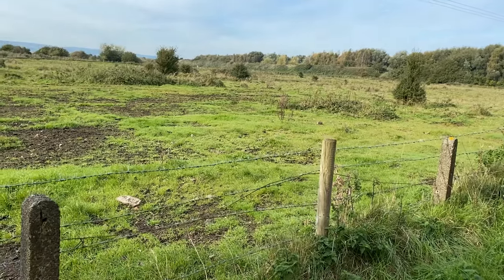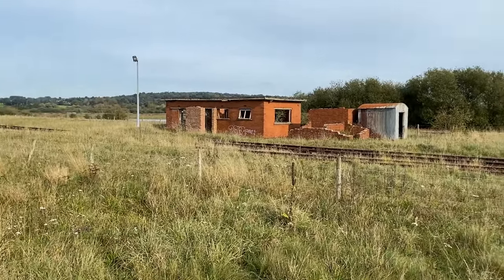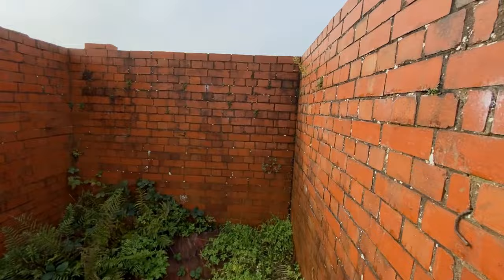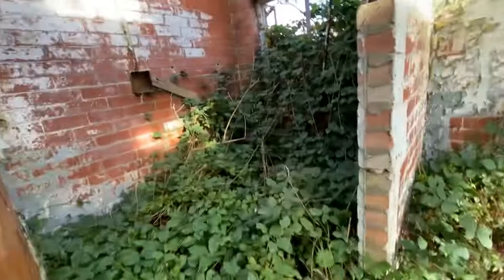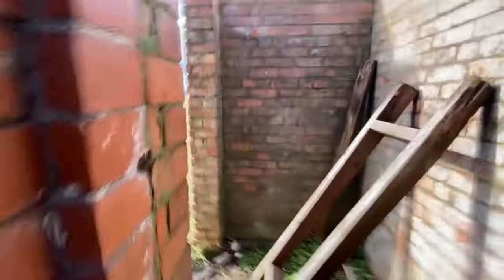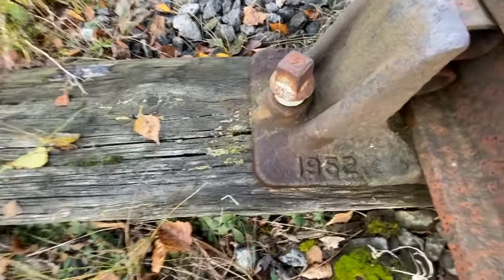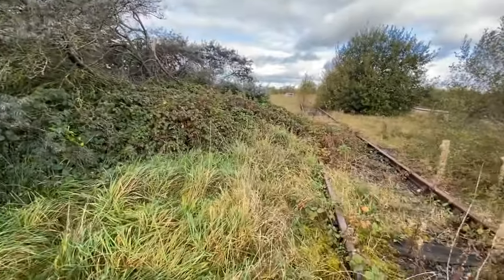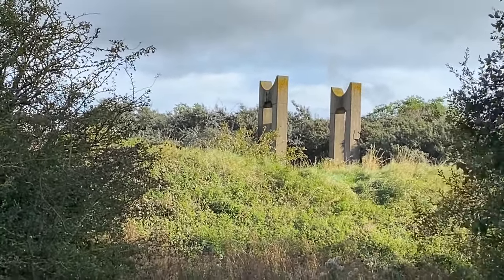Abandoned Shotwick Railway Sidings, & Shunters mess building that served the Shotton paper mill.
The siding and yard was a stop point for the class 9f locomotives and other steam locos to re water and to coal. The 9f locomotives worked the iron ore trains from the docks to the steelworks in the 1950s to the mid 1960s. The work was replaced by a class 47.  To the Class 08s were located there. Class 56,37,47,60s and some class 66, that stop at the siding to pick up the empty wagons. The siding was closed in the early or mid 00s.